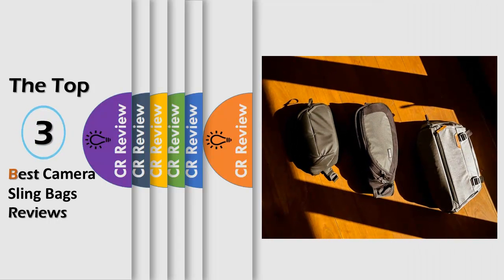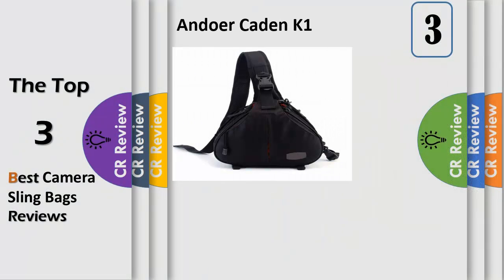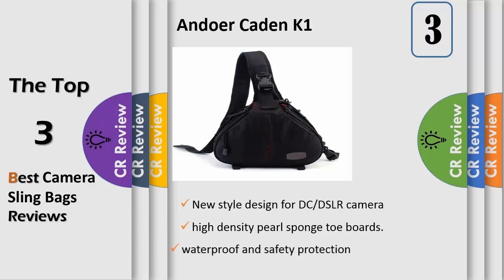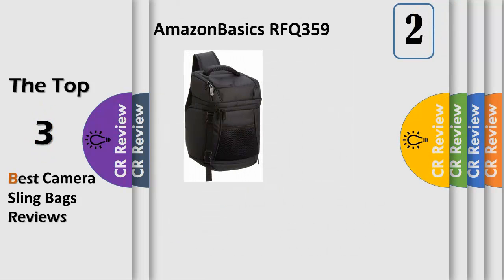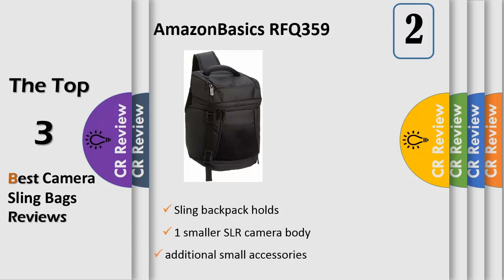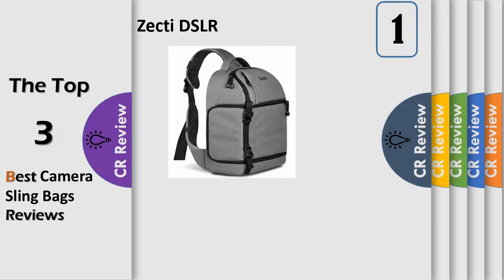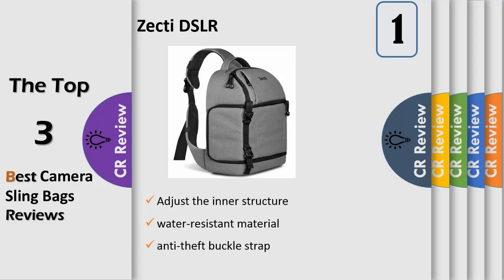Top 3 Best Camera Sling Bags Reviews in 2019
Get Discount From Here:
3. Andoer Caden K1
2.AmazonBasics RFQ359
1.Zecti DSLR

Perfect for overseas travel, heading out to capture some wildlife, or just for roaming around the city, these camera sling bags offer good protection for all your gear along with quick access to your DSLR or digital shooter when you need it. We've included models in an array of designs and at price points to suit amateur and professional photographers alike.